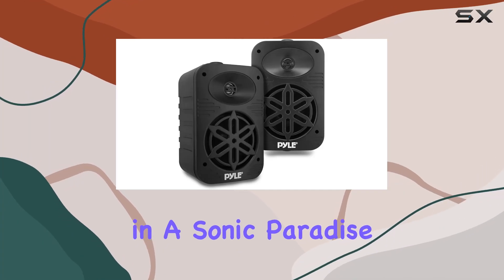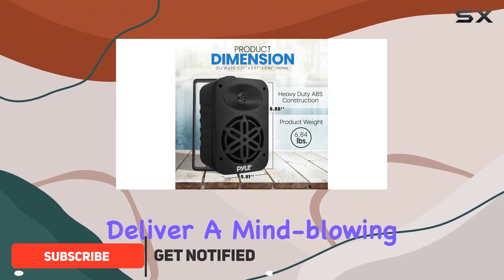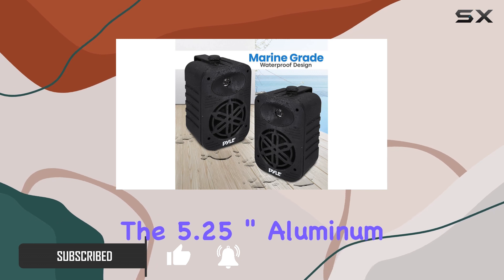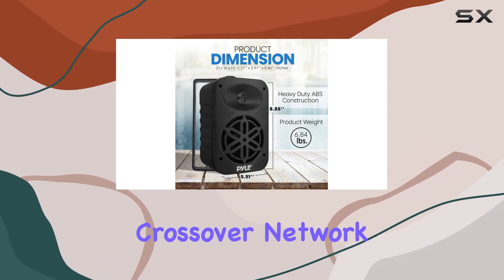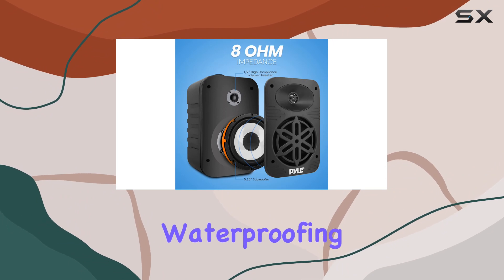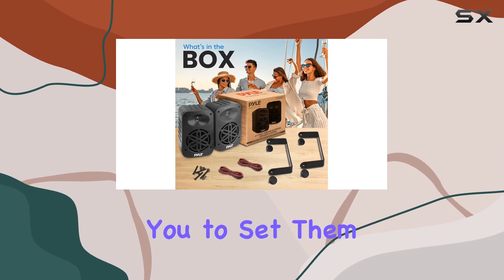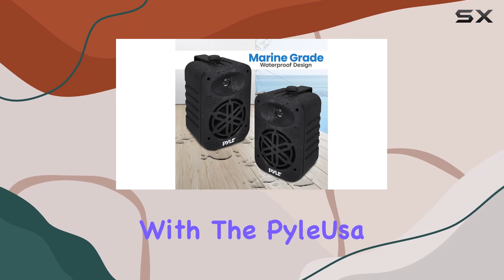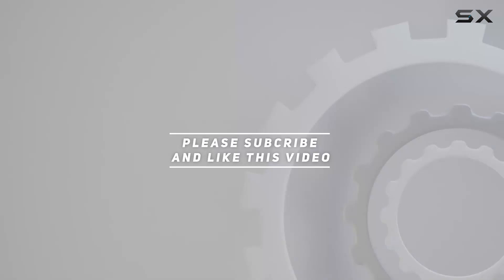PyleUsa Indoor Outdoor Speakers Review - Ultimate 500W Dual Waterproof Audio System!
0:00 Intro
0:06 Review

Things that we mentioned in this video:
PyleUsa Indoor Outdoor Speakers : B0B4158NHH